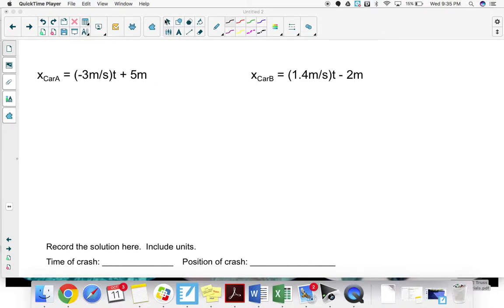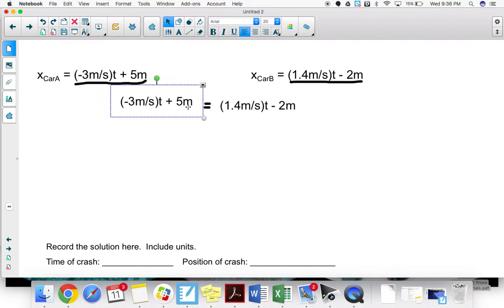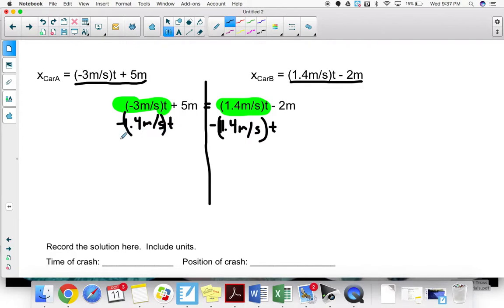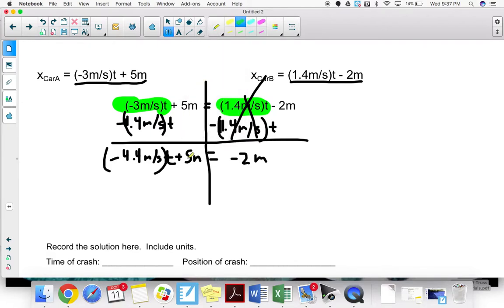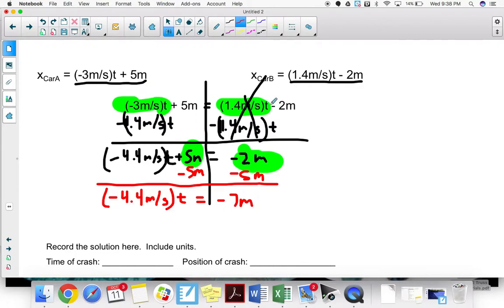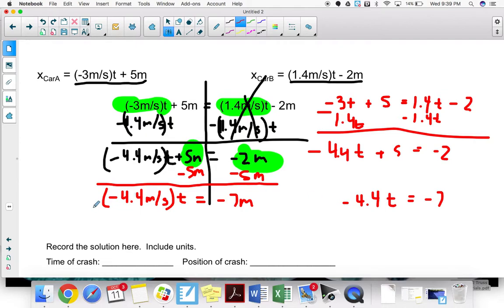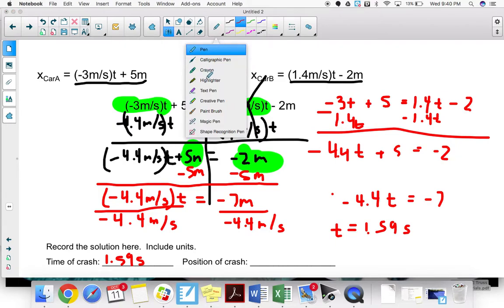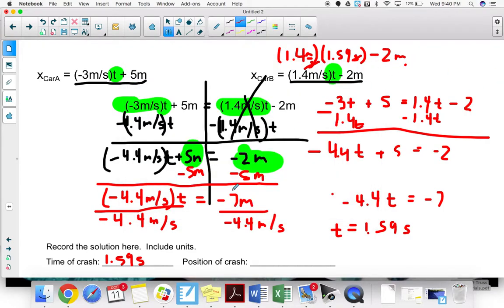bellringer collision explained